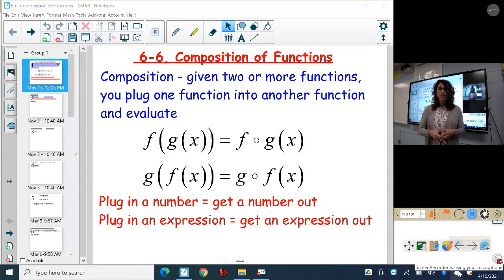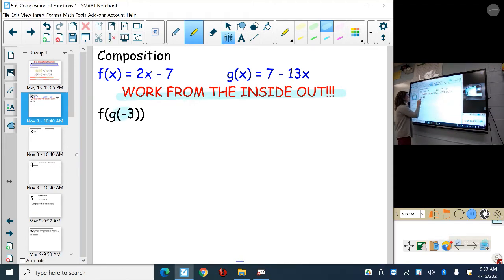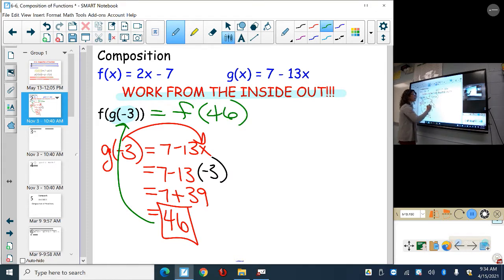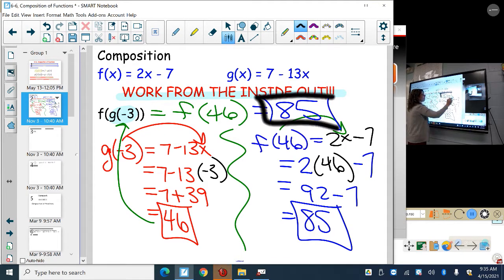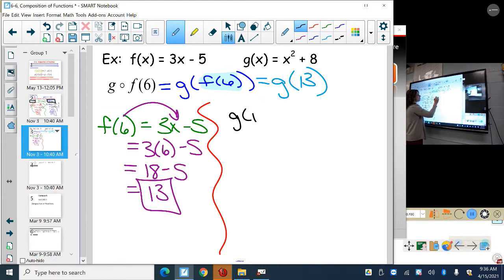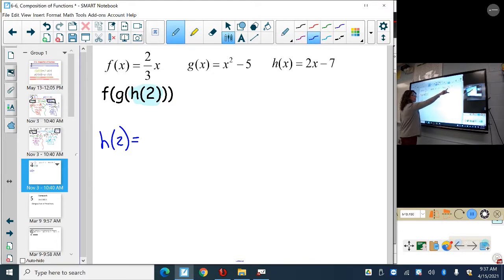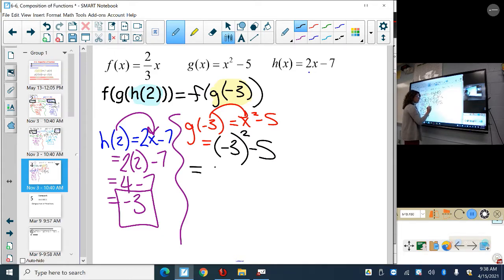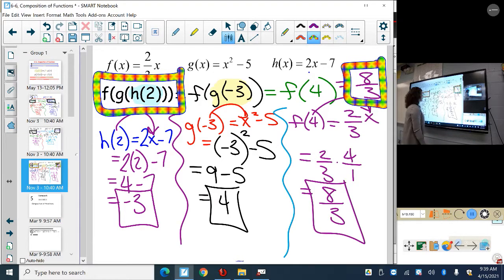6-6, Composition of Functions